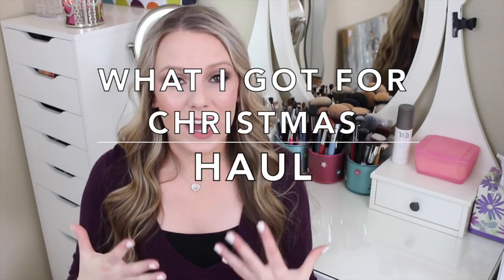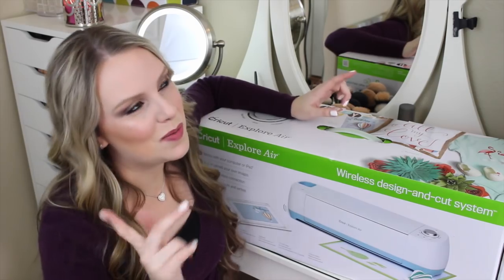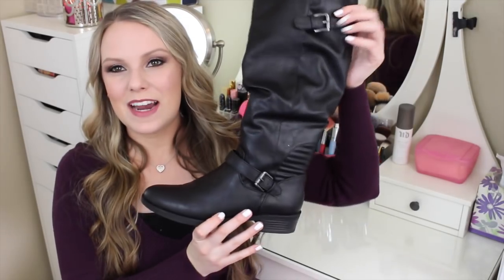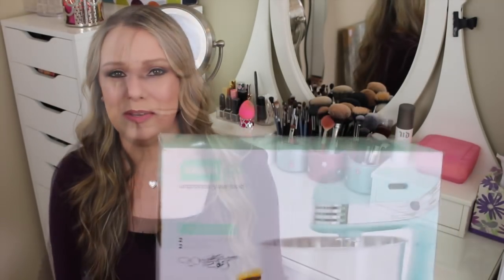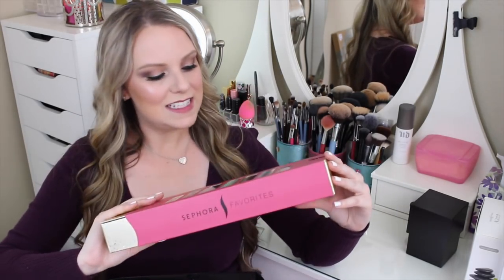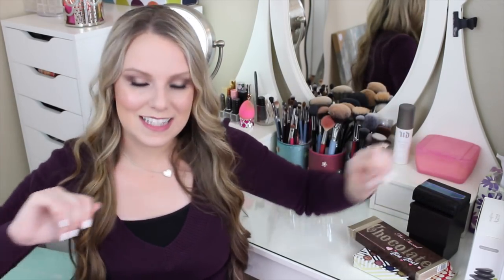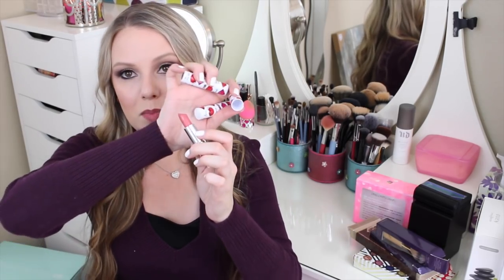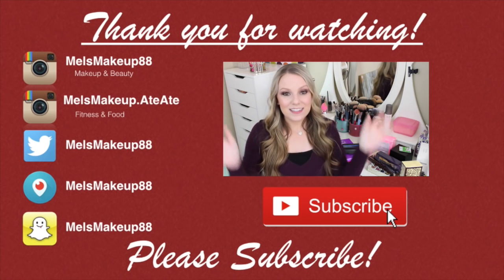What I Got For Christmas HAUL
Ikea Vanity

Beauty Products Shown In This Haul:
Sephora Favorites Dry Shampoo Kit (Sold out)
Urban Decay Gwen Stefani Palette
Too Faced Chocolate Bon Bon Palette
MAC Holiday Beige Pigment Kit
Tarte Park Avenue Princess Contour Kit
Tarte Buffer Airbrush Foundation Brush
Beauty Blender Kit (JC Penny Exclusive)
Clinique Holiday Lipstick Kit
LaVanilla Pure Vanilla Perfume
New8Beauty Nail Dotting Kit

BeautyConBFF Subscription Box
$5 off your first box!